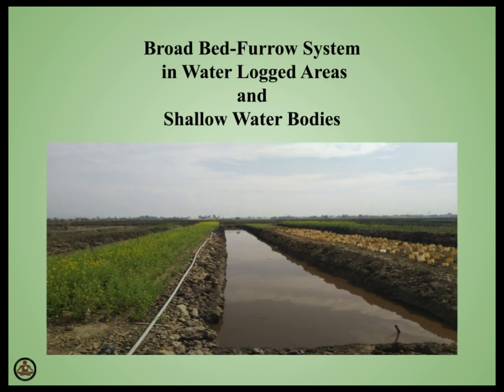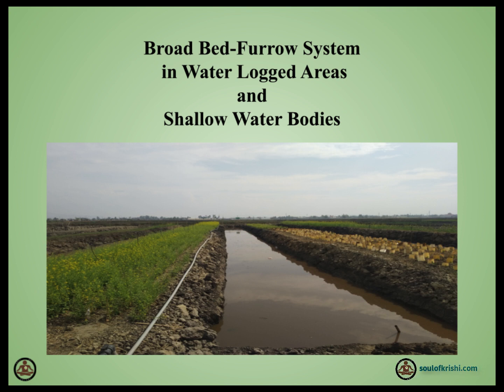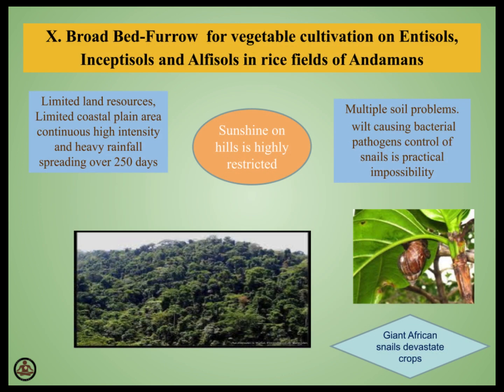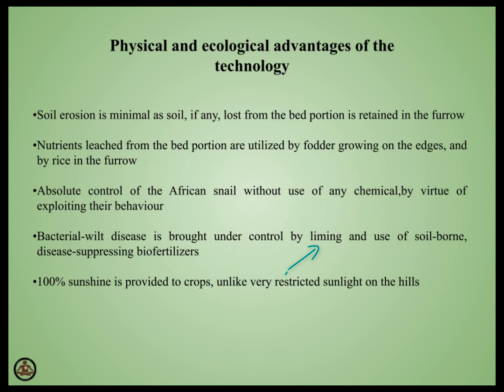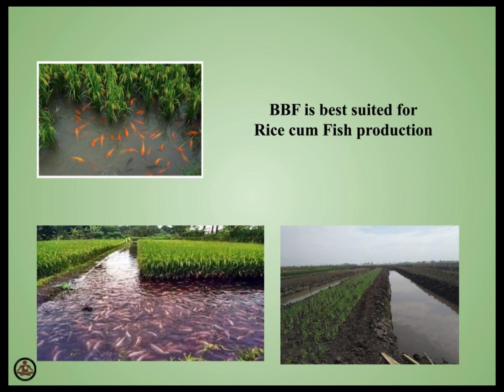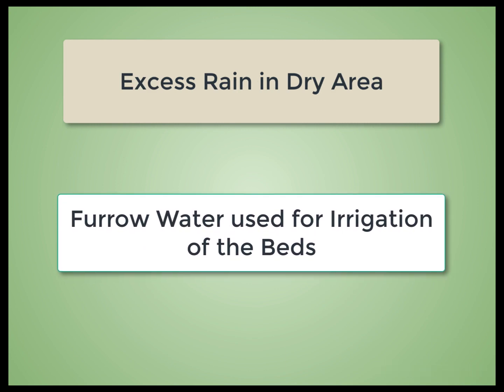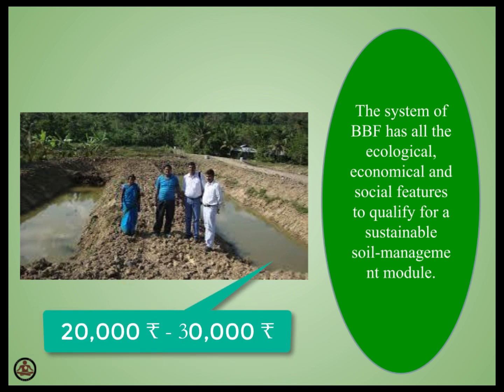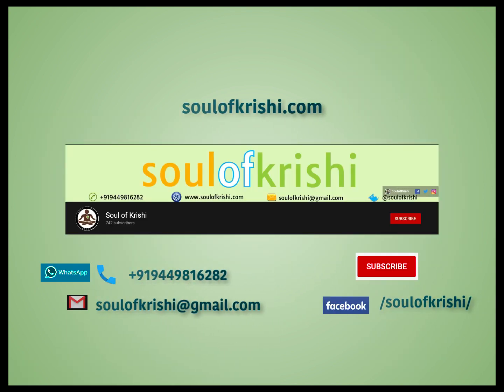Broad Bed-Furrow System in Water Logged Areas and Shallow Water Bodies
We present to you the most economical & ecological solution of Broad Bed-Furrows (BBF) a sustainable solution for the farmers who face the challenges of chronic excess water situations.